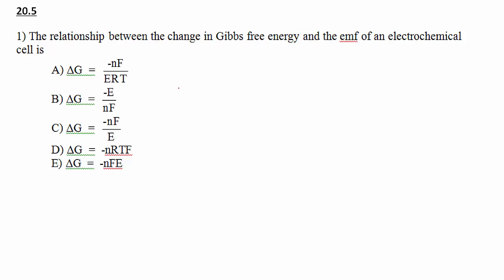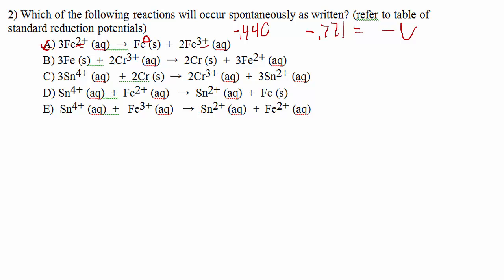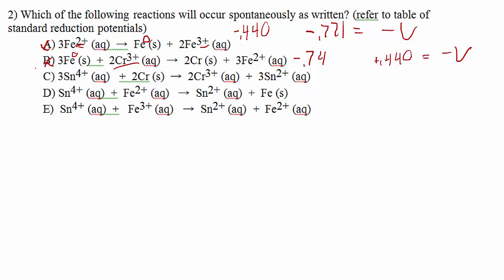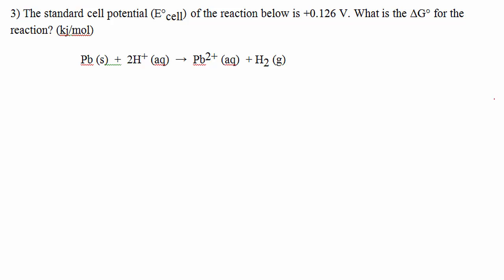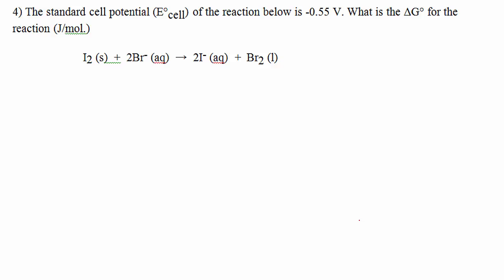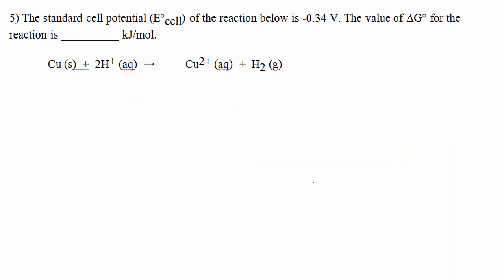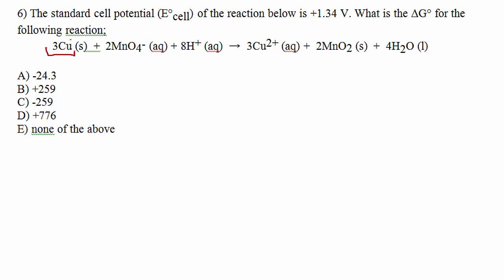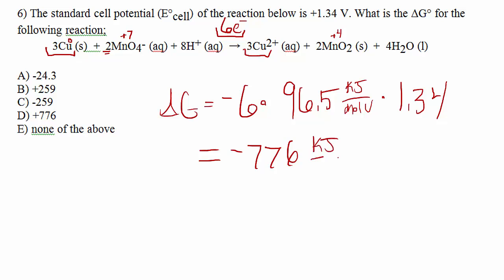20 5 problems